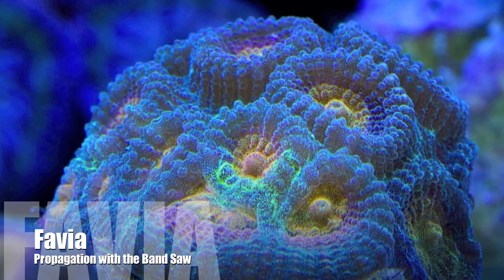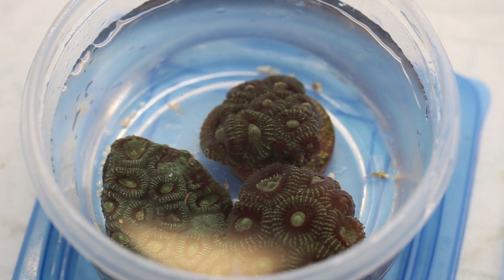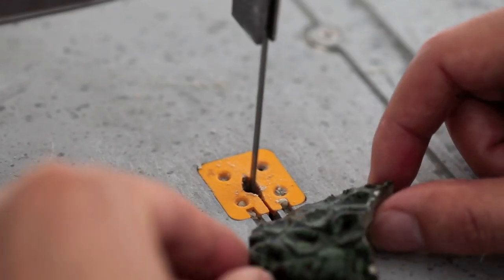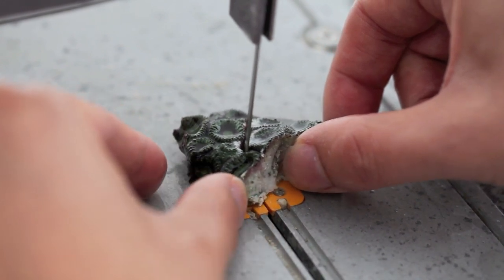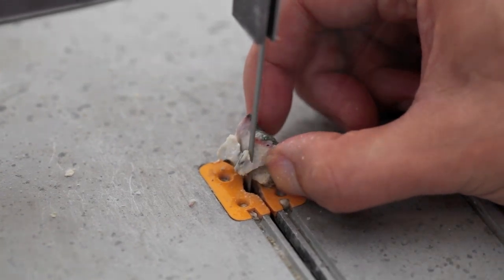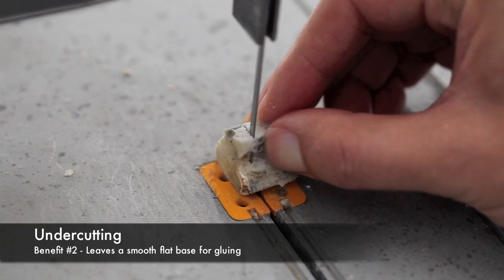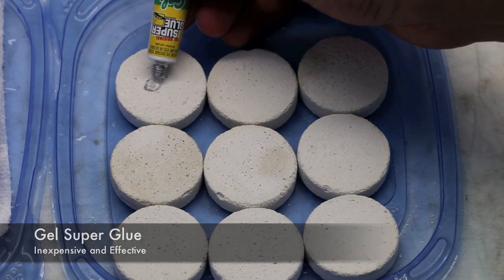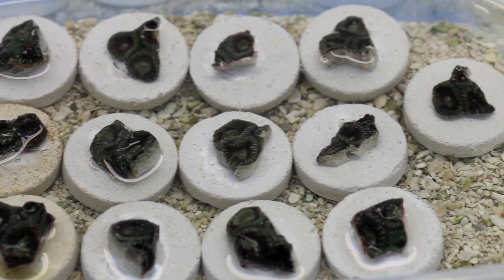LPS Propagation - Favia Brain Coral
Aquaculturing Favia brains may or may not be a good idea given how slow they grow, but they are fairly easy to frag up.  They are hardy and heal quickly from cutting.  This tutorial is our process for propagating them using a band saw.